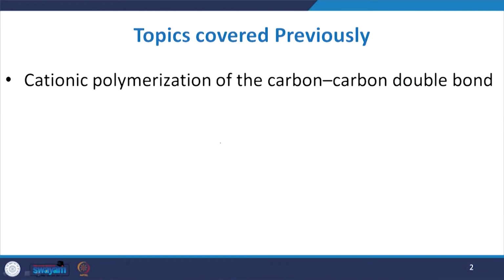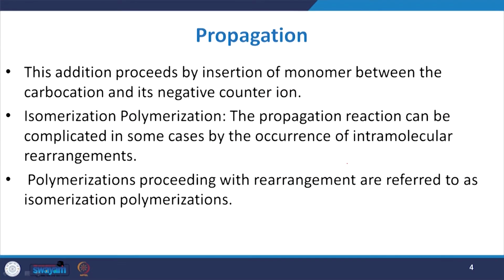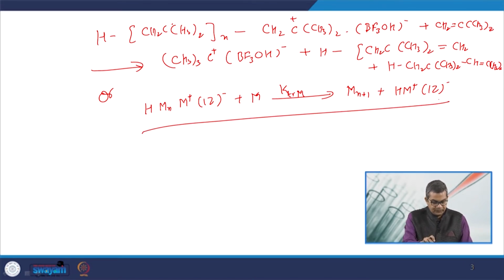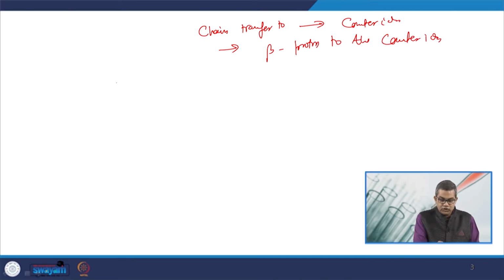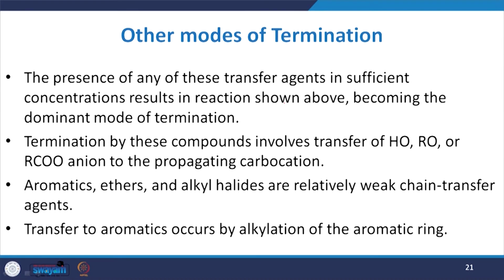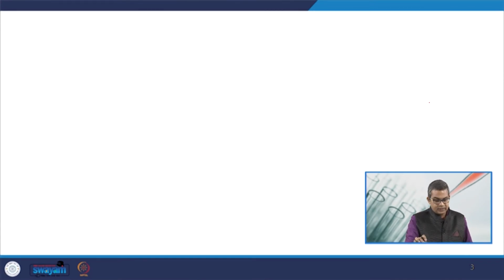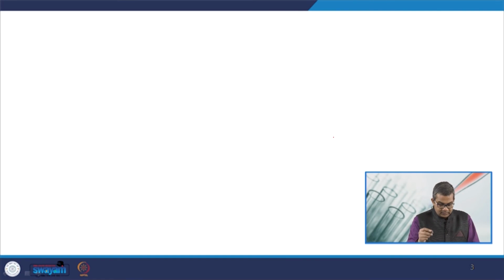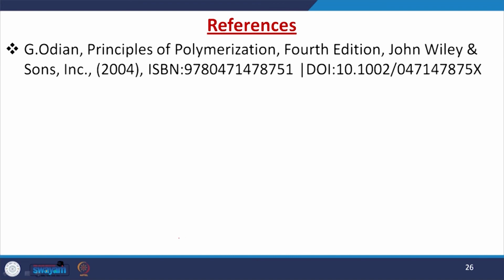mod12lec59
Ionic Polymerization-IV
IIT Roorkee